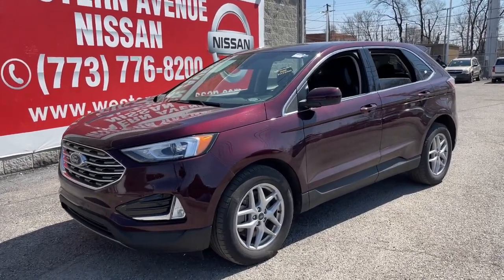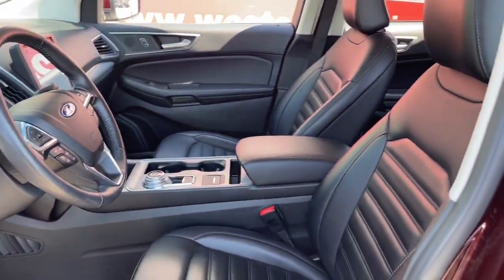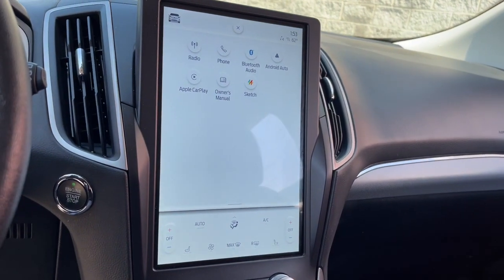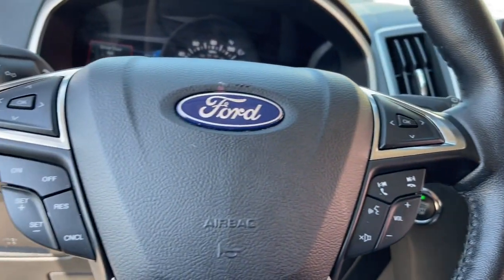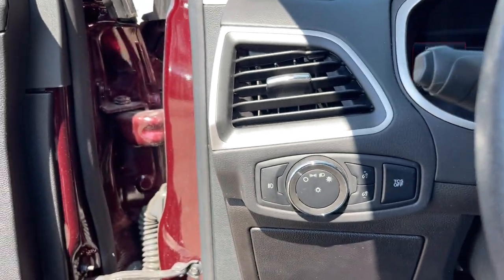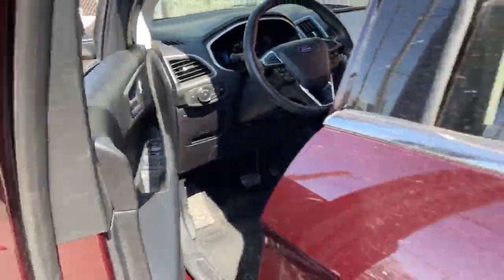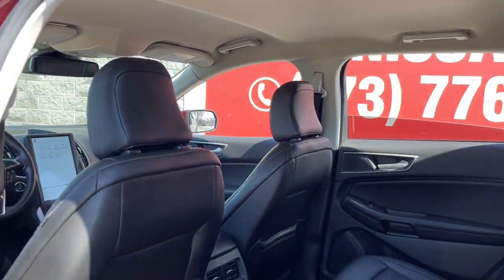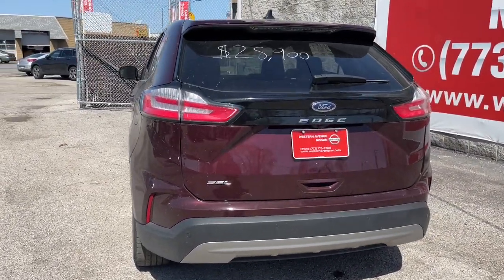2021 Ford Edge Chicago, Matteson, Oak Lawn, Orland Park, Countryside IL P15882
Burgundy Velvet Metallic Tinted Clearcoat [LISTING TYPE] 2021 Ford Edge  available in Chicago, Illinois at Western Ave Nissan. Servicing the Matteson, Oak Lawn, Orland Park, Countryside IL area.

CARFAX One-Owner. Priced below KBB Fair Purchase Price! Burgundy 2021 Ford Edge FWD 8-Speed Automatic EcoBoost 2.0L I4 GTDi DOHC Turbocharged VCTbrbrRecent Arrival! HUGE INVENTORY REDUCTION SALE GOING ON NOW!! NO CREDIT, LOW CREDIT NO PROBLEM . WE HAVE THE TEAM TO HELP YOU GET INTO A GREAT DEPENDABLE RIDE.